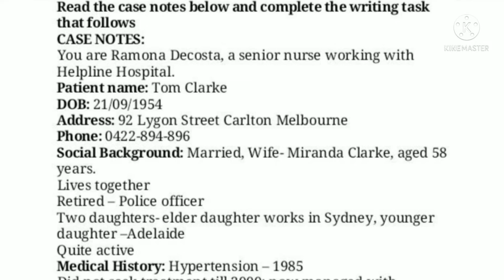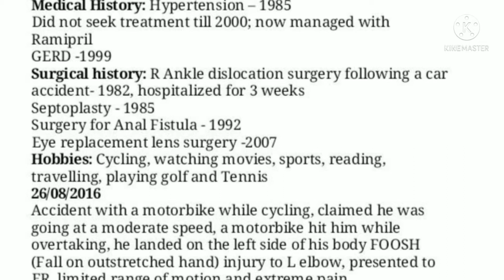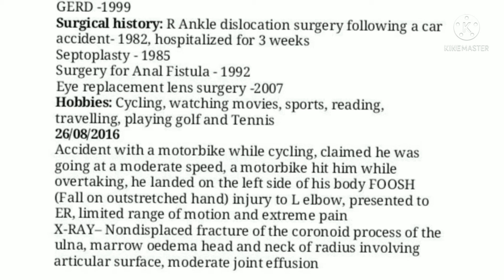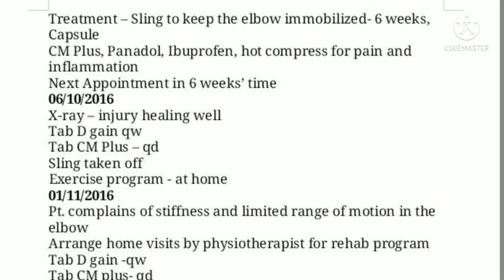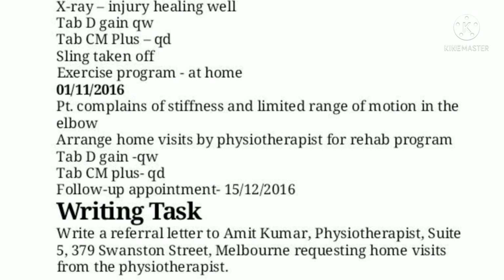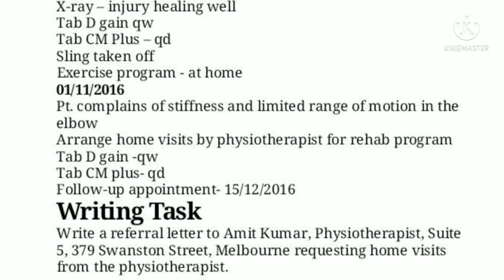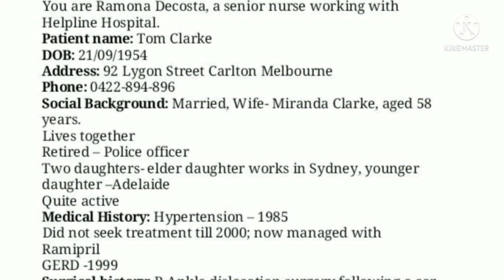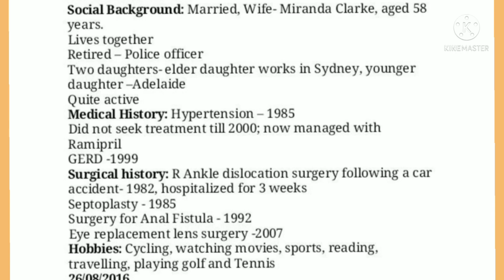OET LETTER TO PHYSIOTHERAPIST (TOM CLARKE)#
Create your own  words and show your proficiency